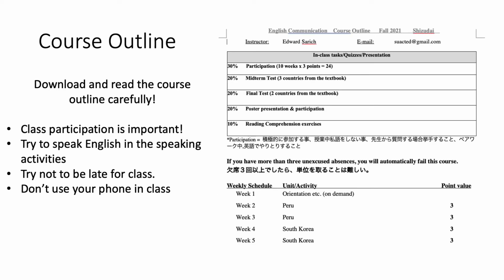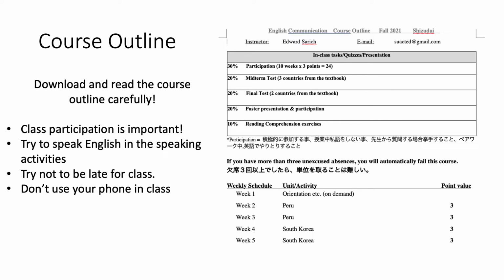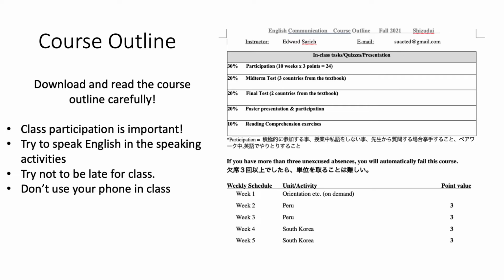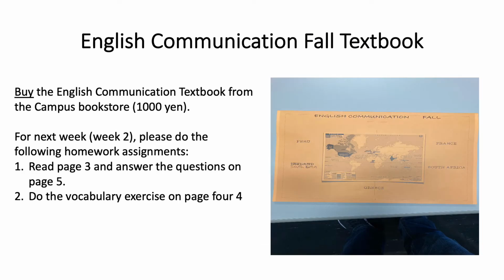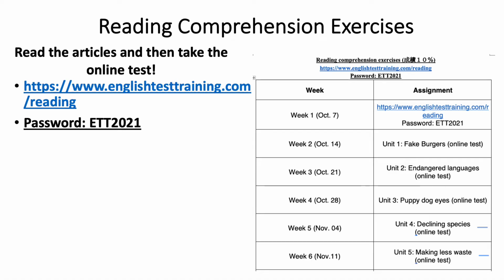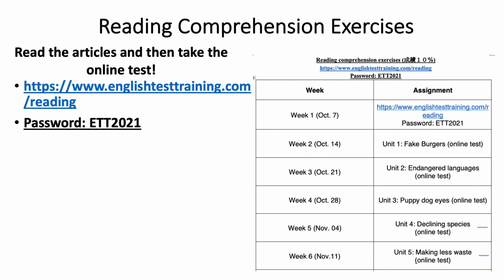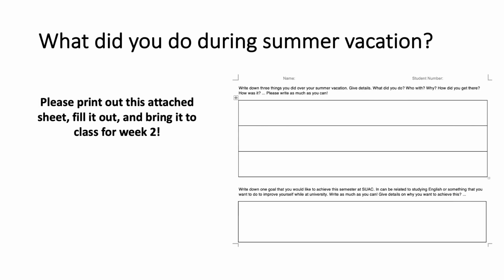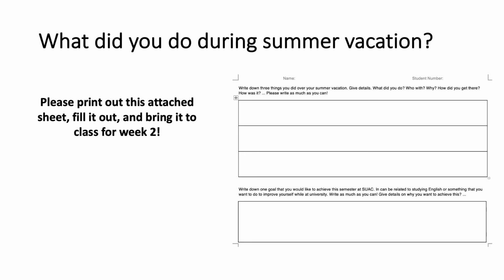English Communication week 1 (on demand) Shizuoka University 2021